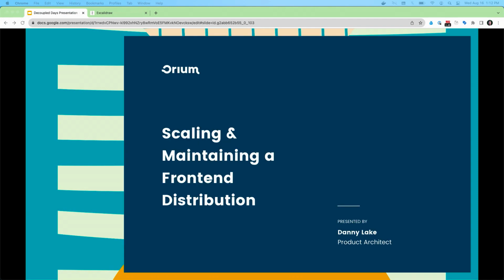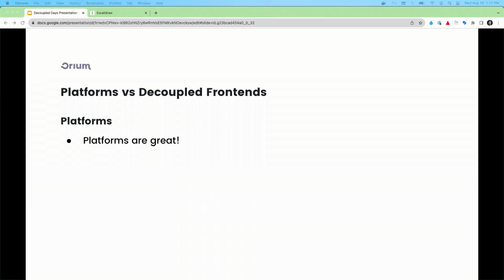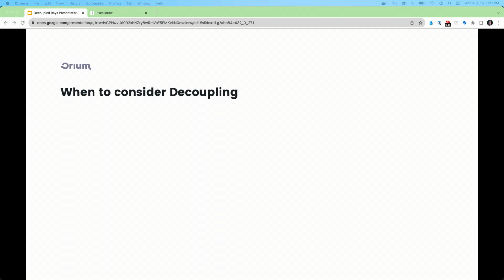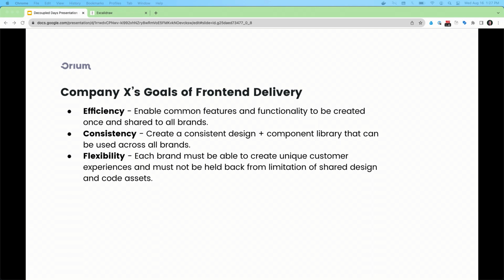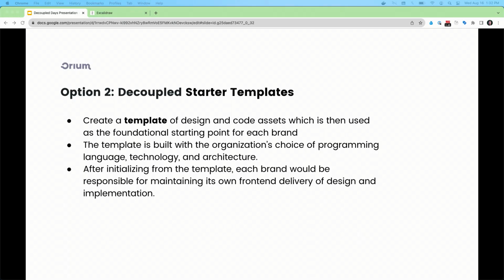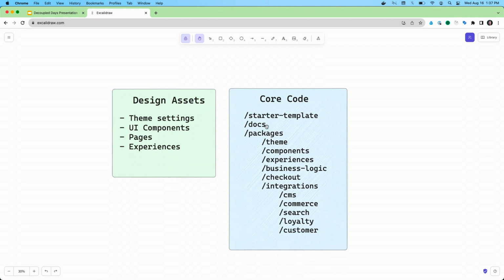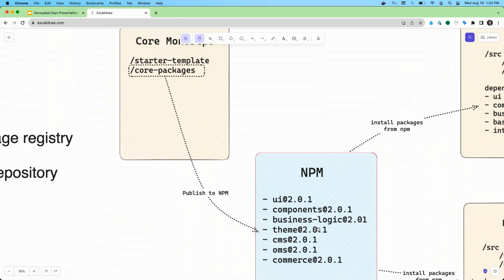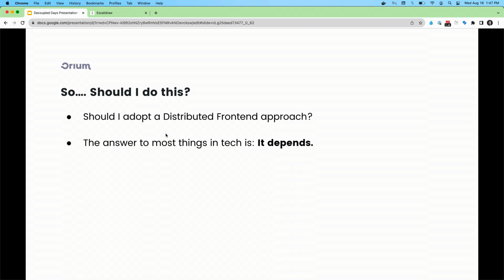Scaling & Maintaining a Frontend Distribution: Benefits, governance, and trade-offs - Danny Lake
Aug 16th 1:00pm MDT (50 min)
Decoupled frontend experiences have moved from early adoption to mainstream acceptance. For enterprise brands who may have initially conducted side projects with a framework like Next.js, serious investments are now being made in headless and composable commerce.

With the maturation both of the market and technology, larger multi-brand teams are looking for ways to optimize delivery for brand owners. The introduction of a frontend distribution, including a design system, shared code repositories, and corresponding governance processes, enable efficiency and the ability to control technical debt.

What you’ll learn:
In this session we will explore the opportunities and challenges present in delivering decoupled frontends for multiple brands, demonstrating where a frontend distribution provides for greater scalability and maintainability across experiences. Participants will learn:
1. The challenges and opportunities present in multi-brand delivery
2. How to conceptualize multiple-brands as an experience portfolio
3. Consideration of brand differences and their impact on technical and experience design debt
4. Understanding delivery process and controls, avoiding a shed full of re-invented wheels
5. How to achieve scalability with a frontend distribution

Pre-requisites
Participants will benefit most from this session if they possess:
1. An understanding of the benefits of headless content and commerce
2. Experience working as part of a team that has conducted at least an initial proof-of-concept around a decoupled or headless frontend